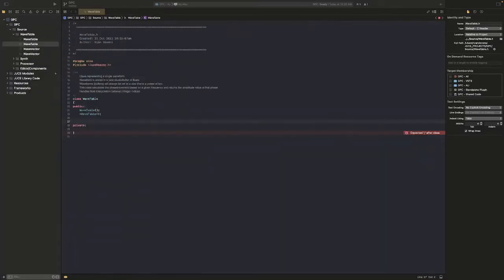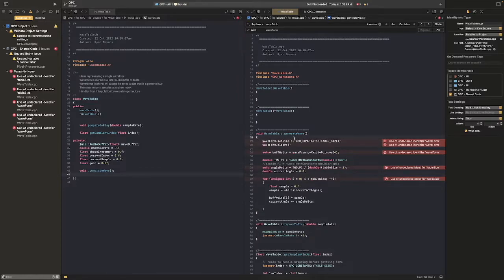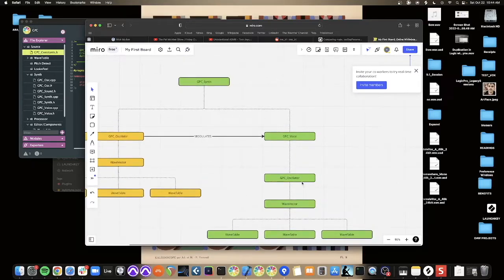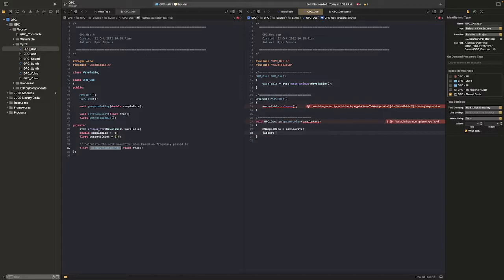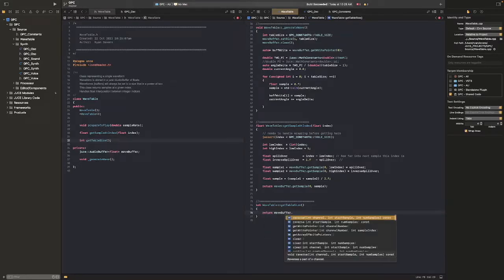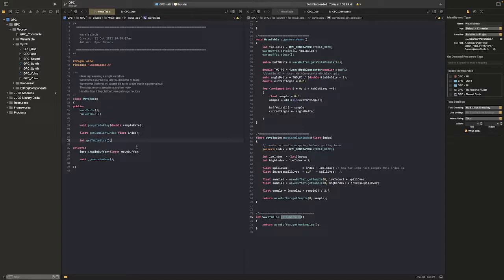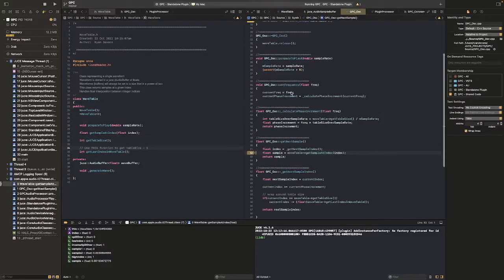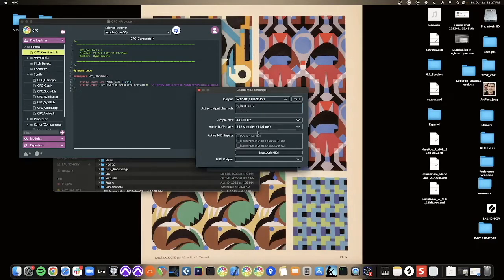PART 1: Building A WaveTable Synthesizer using C++ and JUCE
My wavetable synth Gay-Poly-Communist was getting unwieldy, so I am rebuilding better/stronger/cleaner.  I figured I'd record the process.

Minimal effort, minimal explanation. Watch and learn and correct me if I'm wrong.